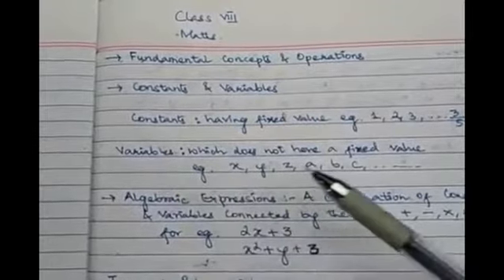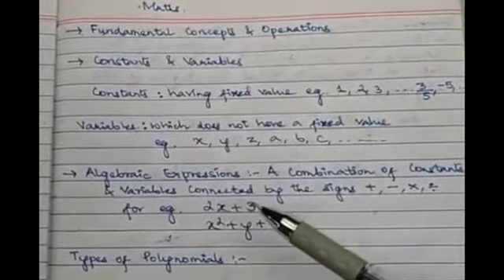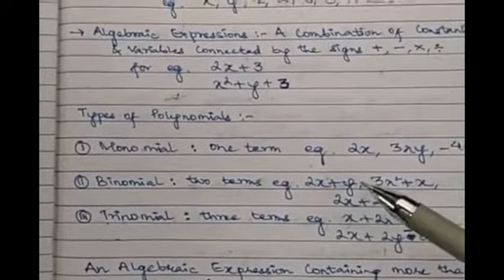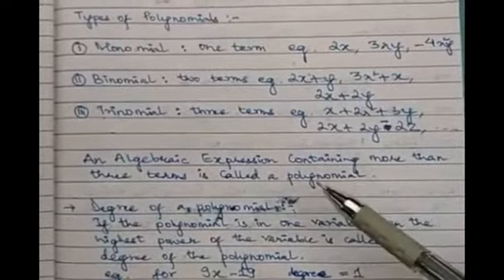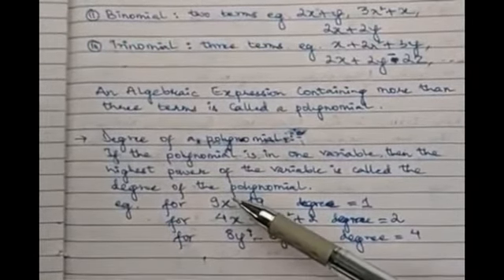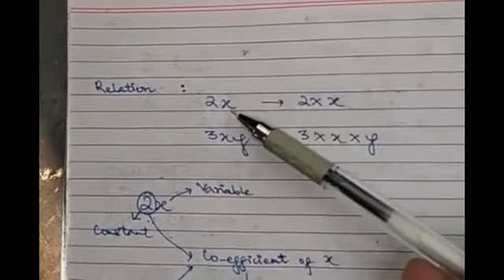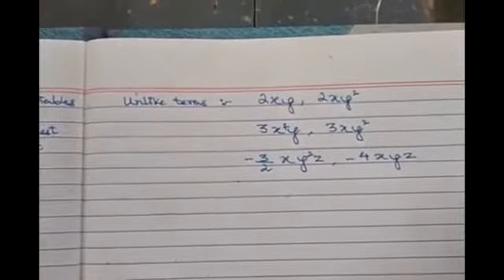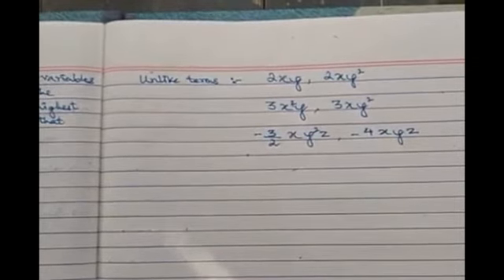Class 8 Math Fundamental Concept of Operation